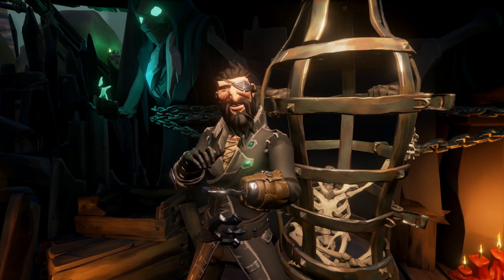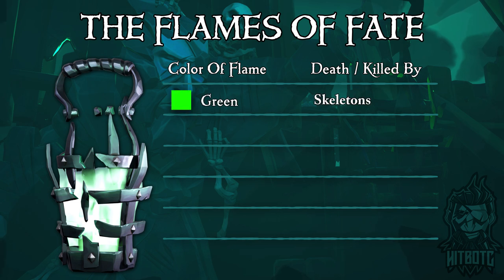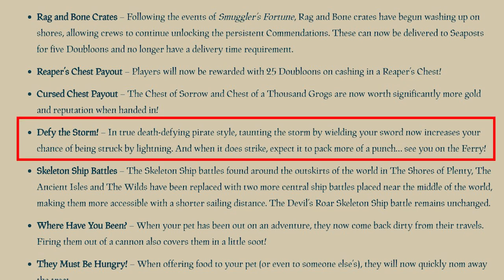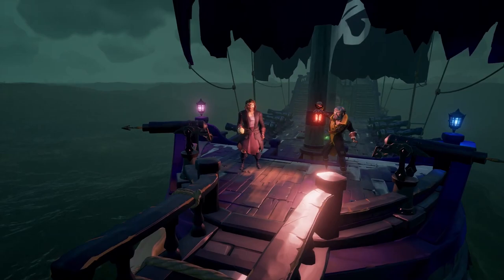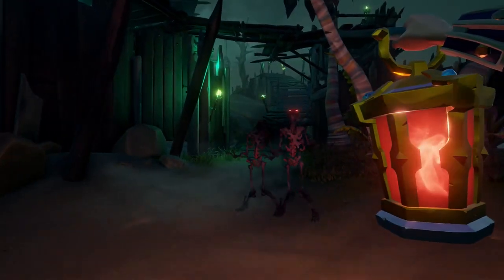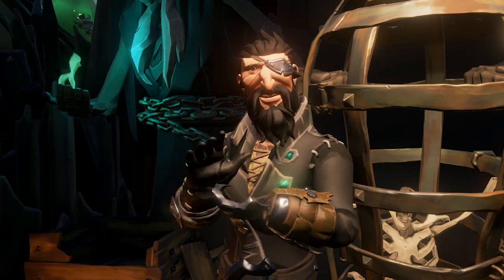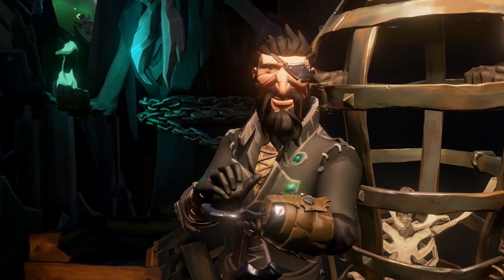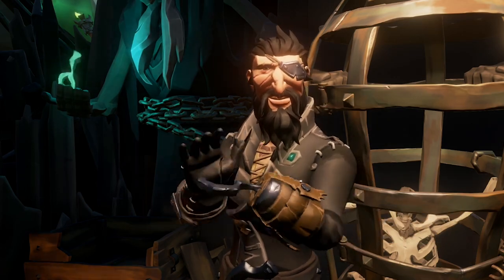Fort of the Damned - Full Guide & Tips TL;DR Sea of Thieves